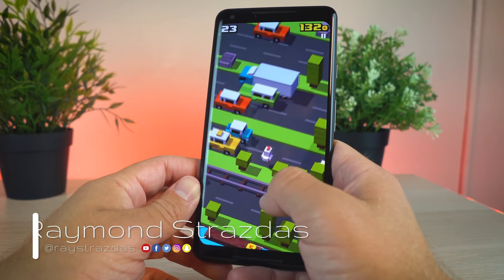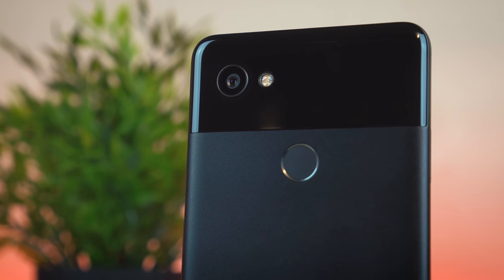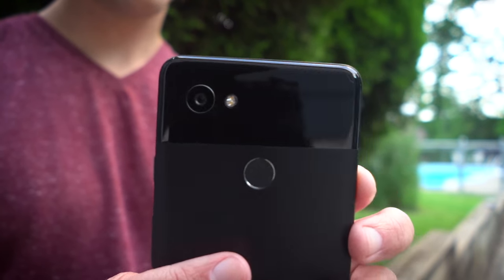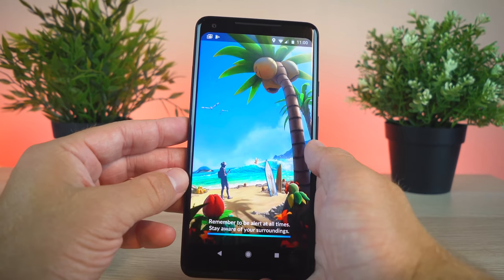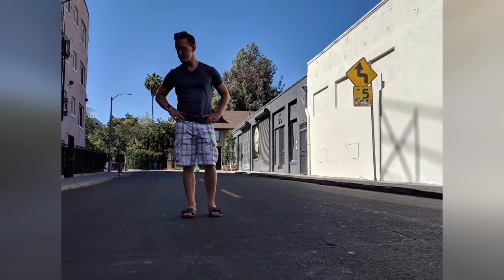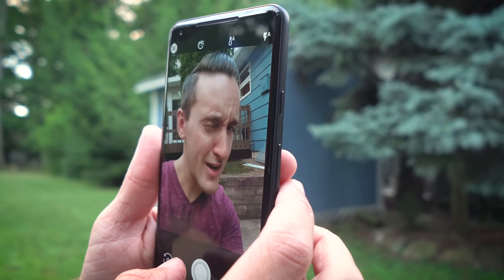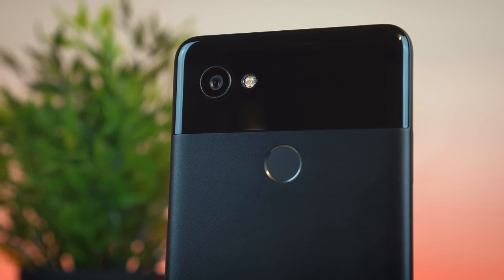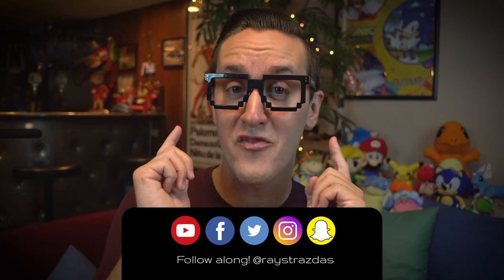Google Pixel 2 XL | Review & Camera Test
Google proposes its Pixel 2 XL as a natural competitor in the most exclusive high range, and now, with good distribution. There must be a price, which is not exactly cheap, and view our review, on its own merits.

A design that ends up falling in love
Many, many doubts I had in relation to the design and finishing of the Pixel 2 XL before facing my analysis. A priori the previous generation had seemed to me of those terminals that in renders are great but then in reality they are a return to the earth. But this Pixel 2 XL has fallen in love with me from the beginning.

The terminal is very pleasant to touch, thin and with a good feeling of resistance. On the finish there are more differences between those that we have been able to touch. The rear is made of metal and is constructed in one piece, which means that there is no frame separate from the back. The use of metal which allows this Pixel 2 XL is to lose some weight with respect to the use of glass. But curiously, it does not look like metal when you look at it. Google has placed a special treatment that results in it actually look like plastic. Very good quality, but plastic to the touch after all.

Personally I do not care that it is so. With that texture with some roughness the Pixel 2 XL gains grip in hand and for now, in the use we have given it, it remains without scratches or indications that we have used it. But the theme of the Pixel 2 XL design is not there.